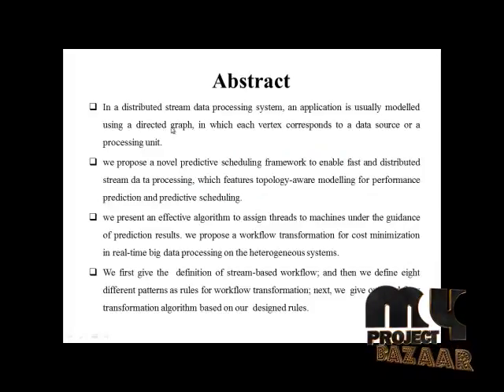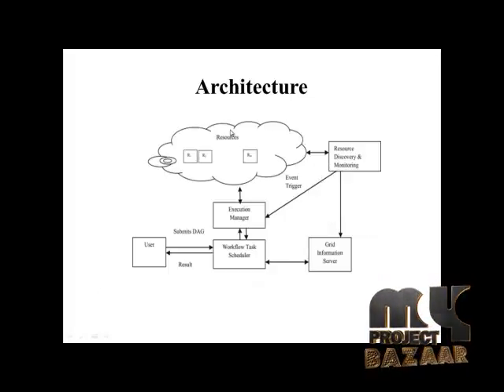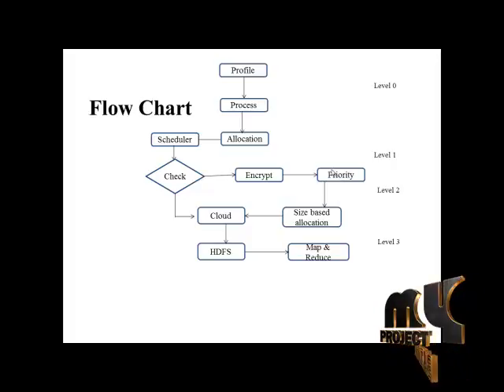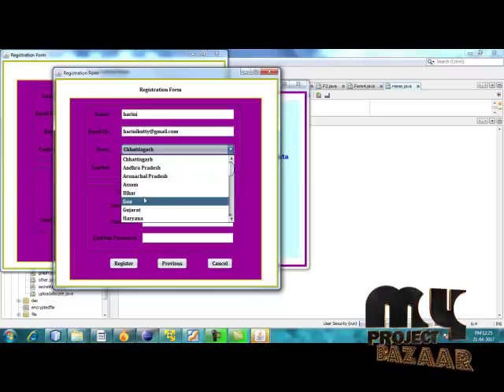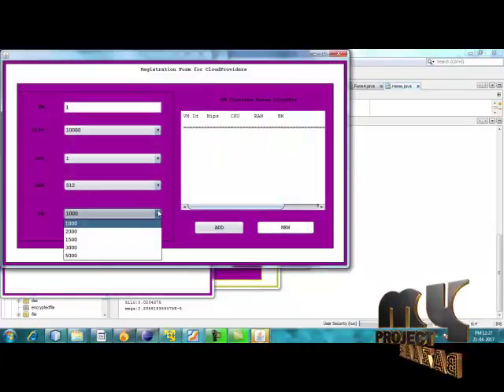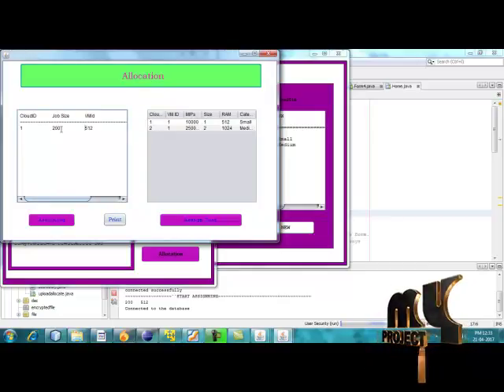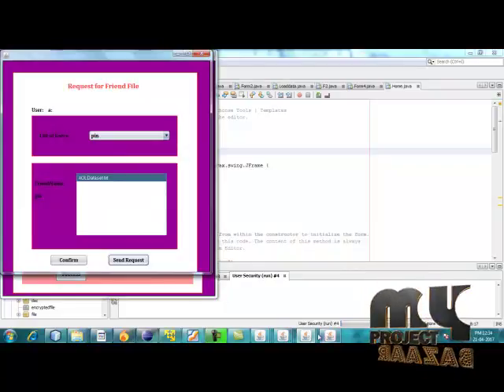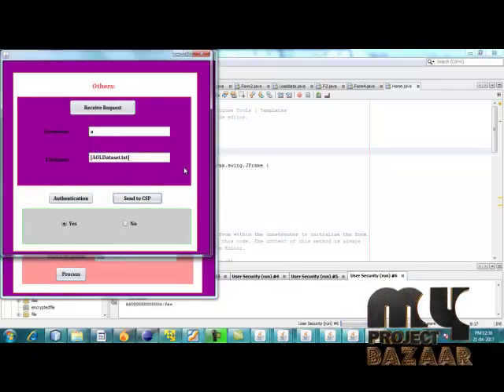Performance Modeling and Predictive Scheduling-Distributed Stream | Final Year Projects 2016 - 2017